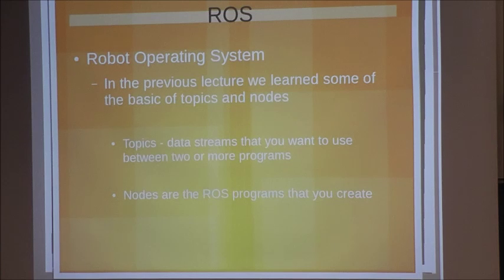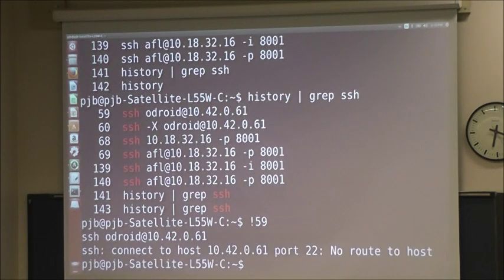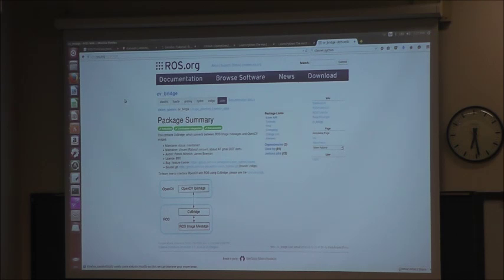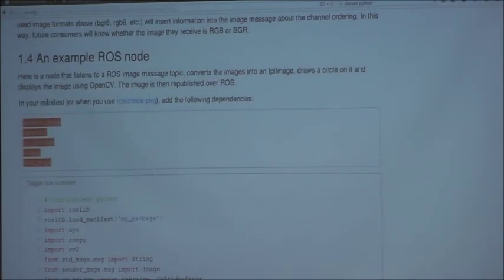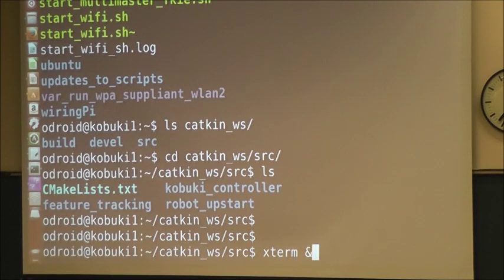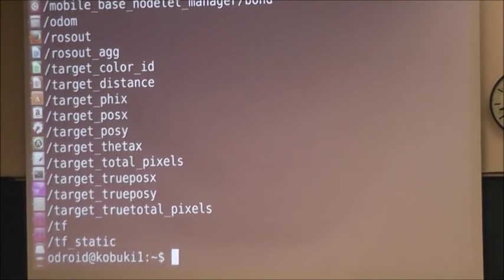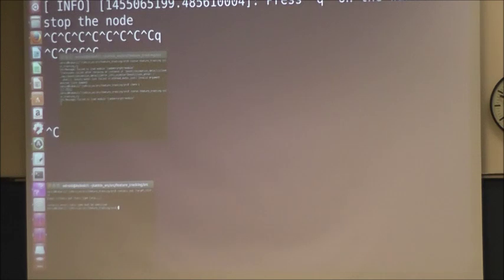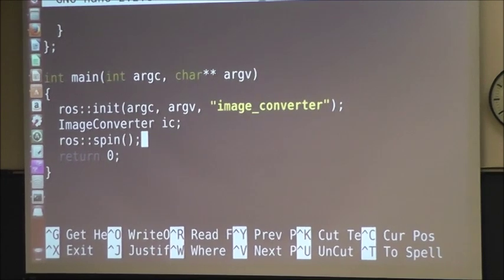Pt 2 ROS Nodes and Live Demo